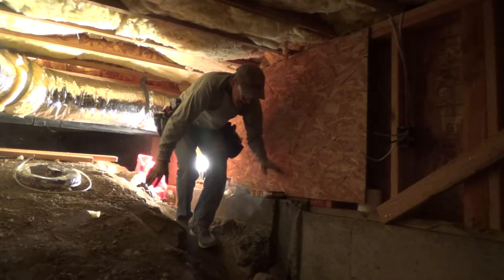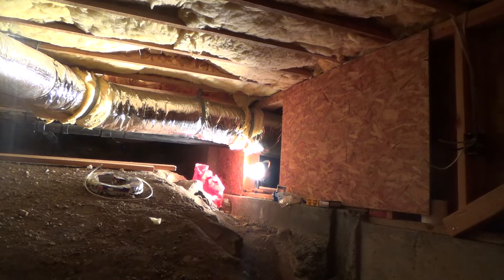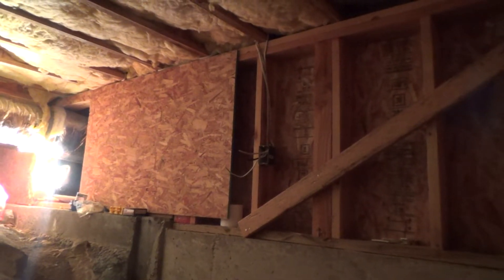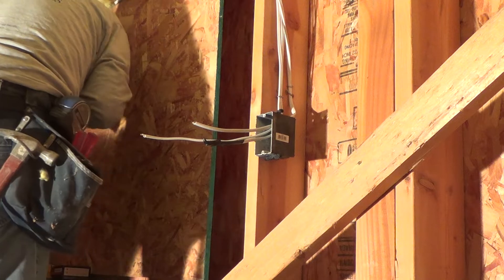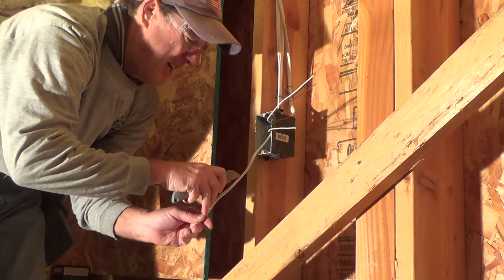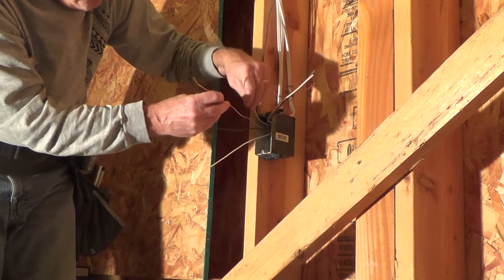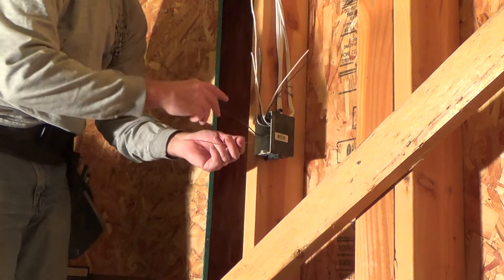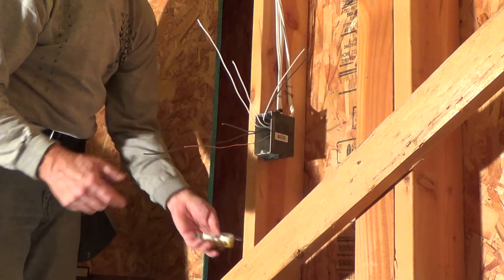How to Attach 3 Ground Wires to Duplex Outlet Made Easy/DIY for Beginners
How to connect/attach 3 ground wires to a duplex outlet receptacle made easy/DIY for beginners is what this DIY howto video is about. VideoJoe has been working under the house pulling romex wires & installing junction boxes for lights & a duplex outlet not to mention a light switch duplex outlet combo junction box & now he is ready to start making up the boxes & getting ready to install a duplex receptacle outlet. In this one duplex outlet junction box he has 3 romex wires so he needs to figure out how to connect up 3 ground wires so he can connect all 3 ground wires to a duplex electrical outlet. You can do that?...hooking up 3 ground wires to a duplex receptacle outlet? How's he going to do that? Watch & learn as VideoJoeShows you what VideoJoeKnows...how to attach/connect 3 ground wires to a duplex outlet made easy/DIY for beginners.   Nice!